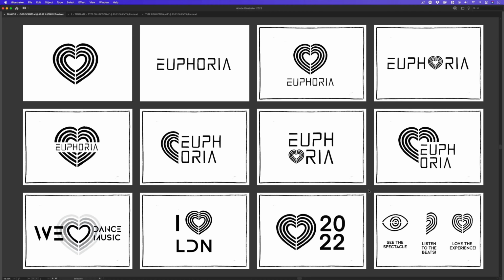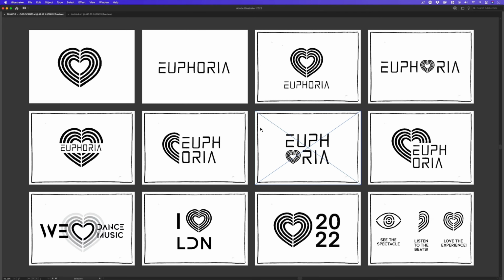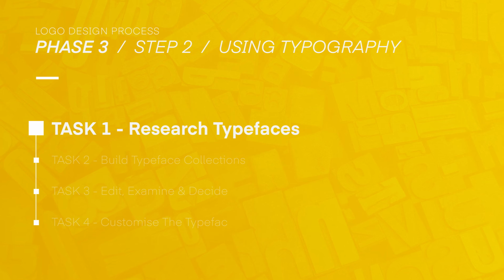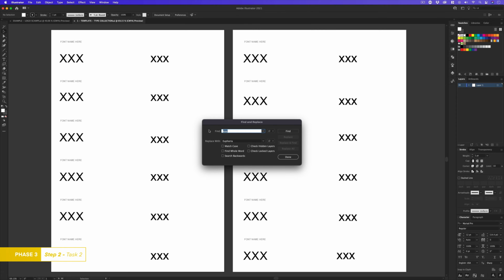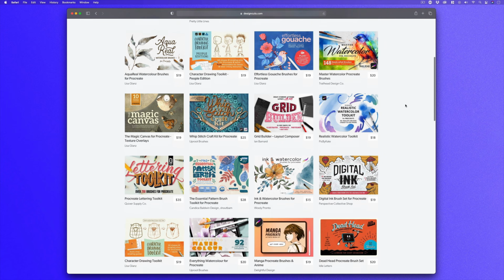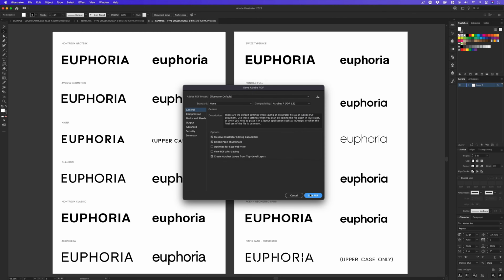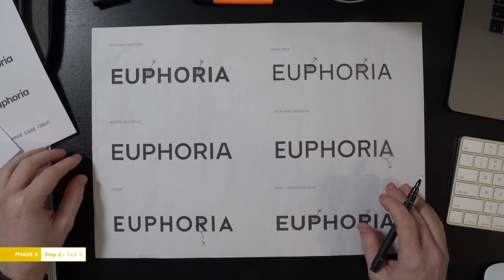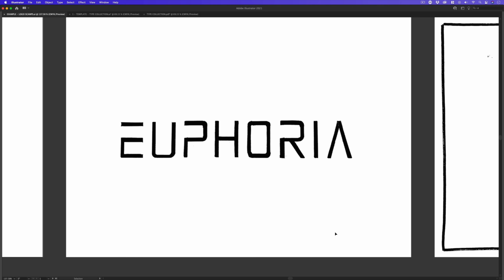Researching Typefaces For a Logo Design [EP 21/44]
When considering type for your logo design, one option you have is to use pre-designed typefaces.

Today there are thousands of quality typefaces available in multiple styles you can consider.

When developing your logo, it may be possible to find a pre-designed typeface that is perfectly appropriate for your design.

It is very common for logos to use pre-designed typefaces to accompany logomark elements or even create a stand alone wordmark logo.

If you decide to use a pre-designed typeface for your logo design you will need to consider type carefully to appropriately reflect the values and qualities of the company, business or product it needs to represent and this can be tricky because there are so many typefaces to choose from!

In this video I am going to demonstrate a technique I use to research typefaces for my logo design and edit down my choices in order to select a good example.

TOPICS COVERED:

00:00 Introduction
04:24 Task 1 - Research Typefaces
05:41 Task 2 - Build Typeface Collections
13:07 Task 3 - Edit, Examine & Decide

GD Studio